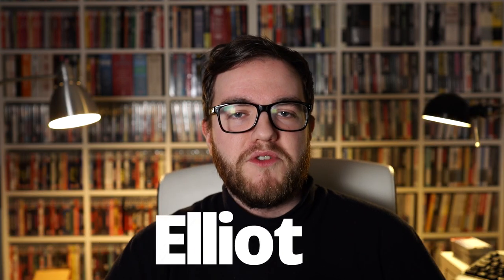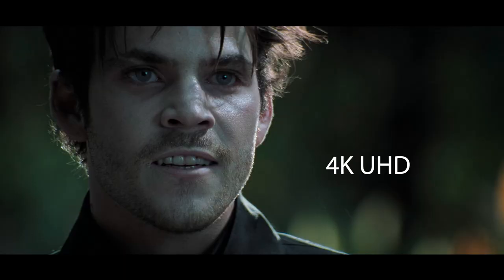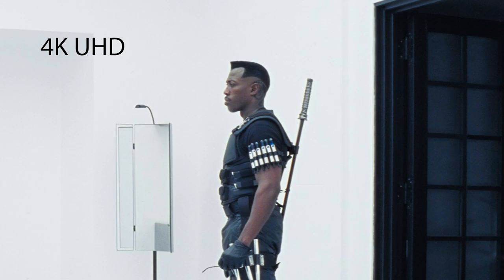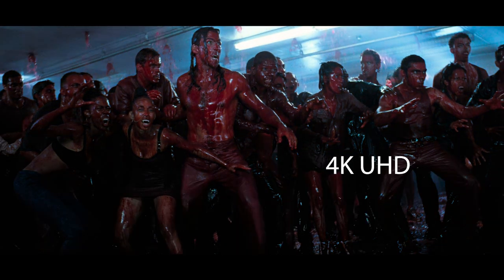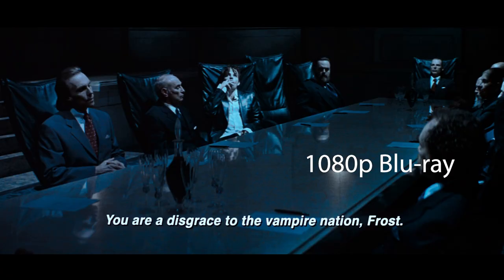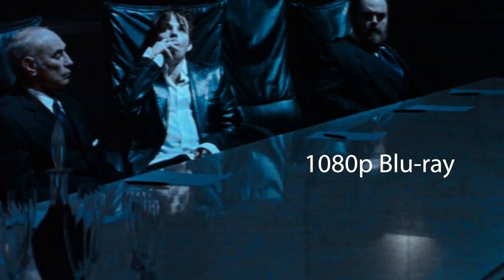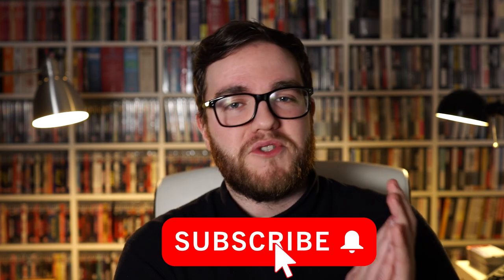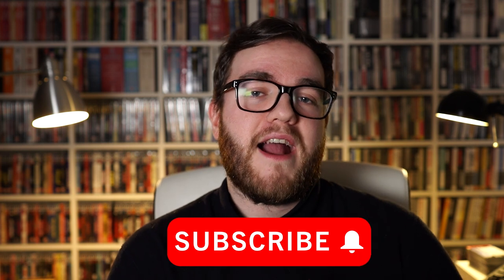BLADE 4K UHD BLU-RAY REVIEW - is it worth the upgrade to 4K? Screencaps Comparison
Blade is now on 4K UHD Blu-ray for the first time. Is it worth upgrading your old Blade 1080p Blu-ray to the new Blade 4K UHD Blu-ray? Watch to find out!

Check for more Blade 4K screencaps

00:00 Intro
00:53 Packaging
01:19 Video Quality Review
07:16 Audio Quality Review

home theater
4k blu ray review
blade 4k review
blade uhd 4k
blade uhd review
marvel blade 4k
wesley snipes blade 4k
best 4k 2020 movies
best 4k blu rays
best 4k blu rays 2020
best uhd movies 2020
best uhd blu ray 2020
marvel 4k blu ray
blade 4k dnr
blade 4k screencaps
blade 4k comparison
dolby atmos review
dolby atmos 2020
4k blu-ray
blade 4k
best dolby atmos 2020
best hdr 2020
best 4k transfers
best 4k transfer movies
blade blu ray